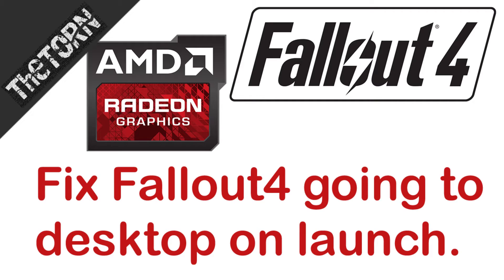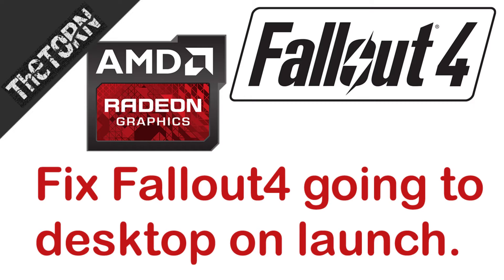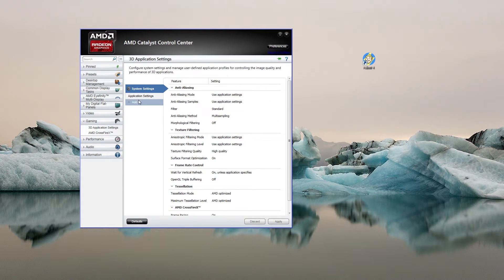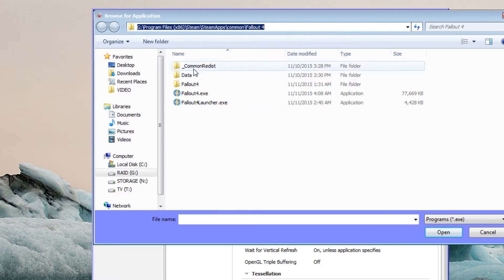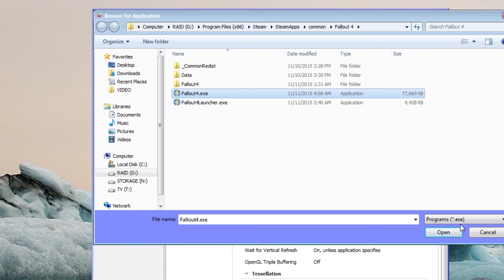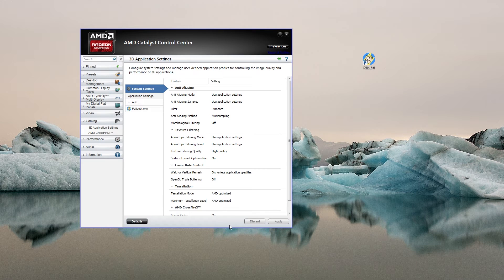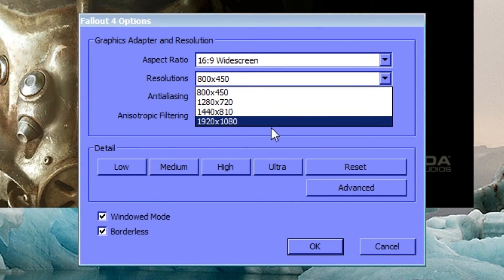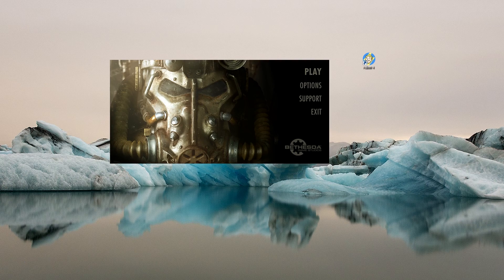Fix Fallout 4 going to desktop on launch.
Quick guide to fixing Fallout 4 closing/minimizing to desktop on launch.

My rig is running:
Windows 7 Pro 64 Bit
2x AMD R9280X in crossfire.

AMD driver:
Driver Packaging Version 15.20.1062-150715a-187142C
Catalyst Version 15.7.1

Fallout 4 Steam Version.

Windows 10 Users can try
update your AMD Driver to the BETA

Did you try Border less ??

If that doesn't work try force it in INI

Force Borderless Edit Fallout4Prefs.ini
Drive \ Program Files or X86 \ Steam \ steamapps common Fallout 4 Fallout4 Fallout4Prefs.ini,

or

Documents My Games Fallout4 Fallout4Prefs.ini

//ADD this next line of text only //

bMaximizeWindow=0 bBorderless=1 bFull Screen=0 iSize H=1080 iSize W=1920

//Do not add this line of text//